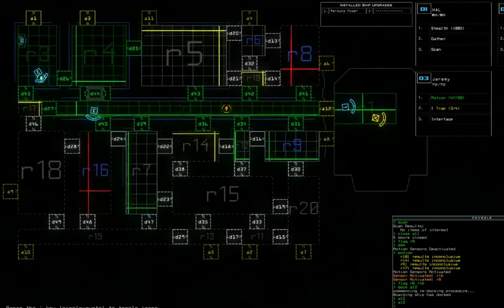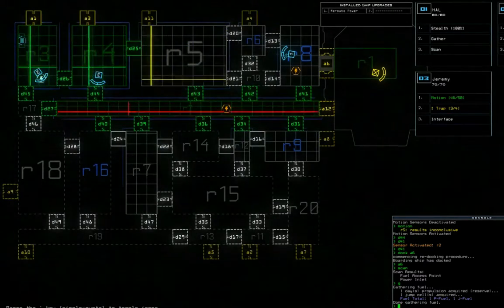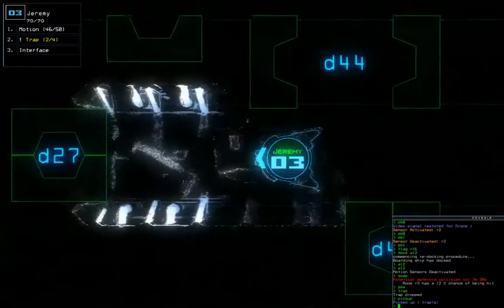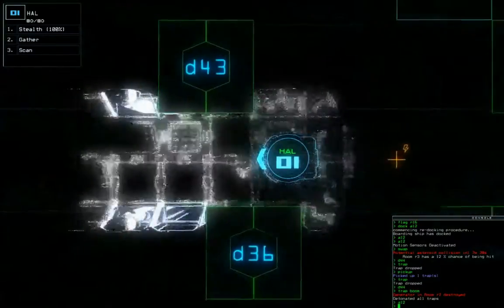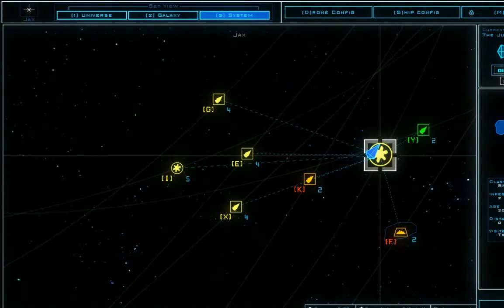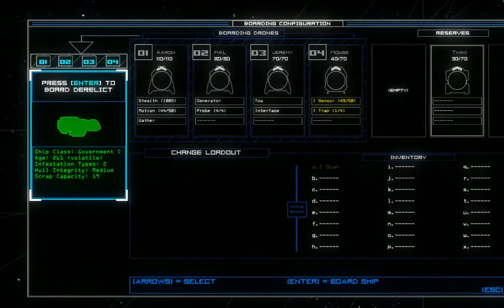Duskers Weekly Challenge 2017 - Week 14 - Part 03: The Motherlode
In a Weekly Challenge, disabled drones are where the points are.